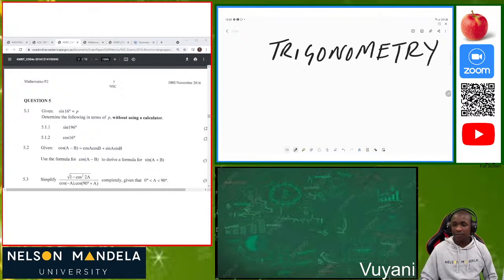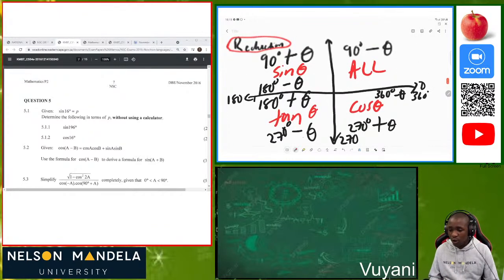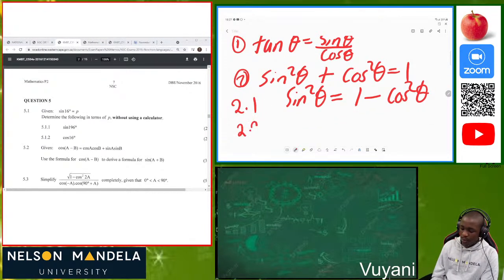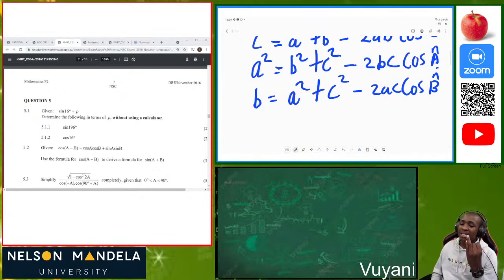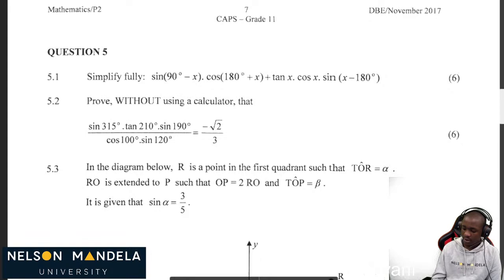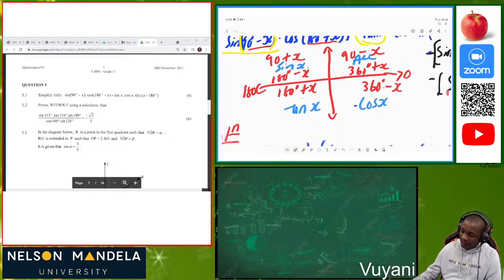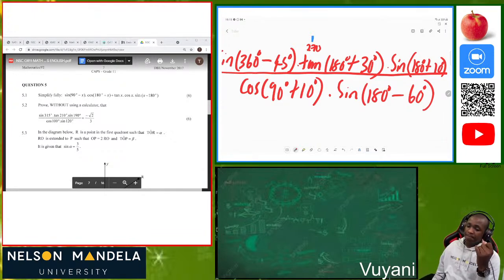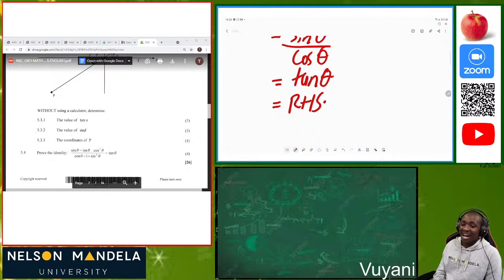MATHS LESSONS - Grade 11&12 || TRIGONOMETRY (Part 1)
00:00:00 Overview of questions
00:55:20 Question 1.1 Arrhenius' theory of bases
01:03:38 Animation of pH measurement for Question 1.1
01:08:24 Question 1.2 Calculating the number or neutrons
01:17:35 Animation of building the N atom in Question 1.2
01:23:55 End of tutorial